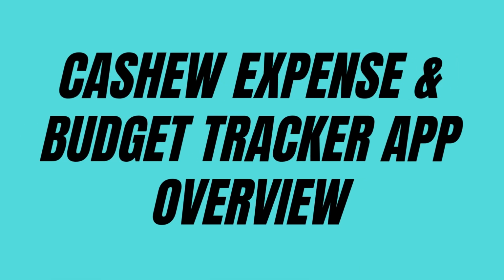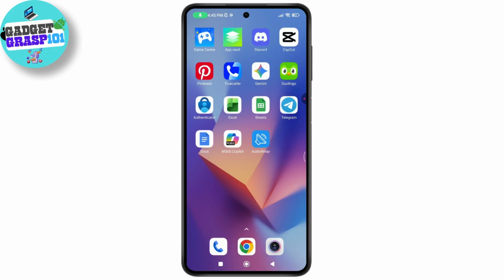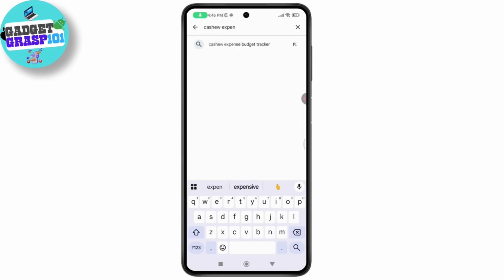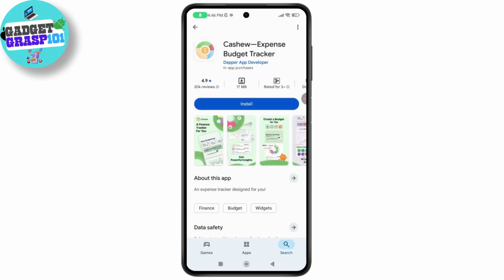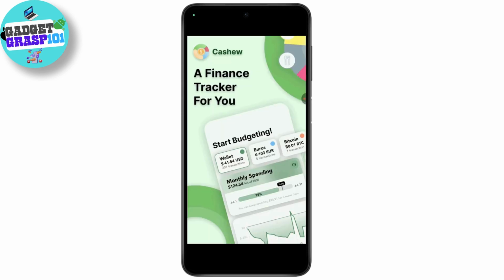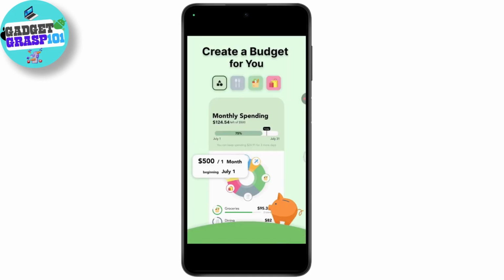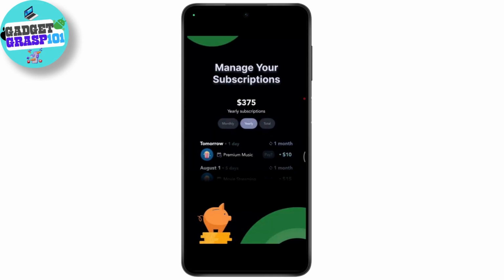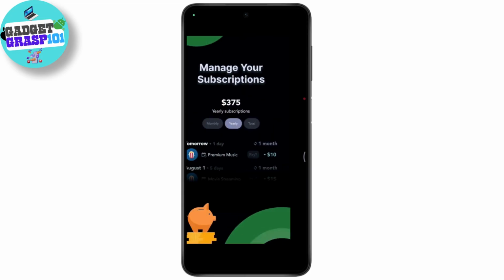Cashew Expense & Budget Tracker App Overview | Full Guide | Best Budgeting Apps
Cashew Expense & Budget Tracker App Overview

This video walks through the Cashew Expense & Budget Tracker app—from installing it on the Play Store or App Store to adding transactions for your wallet, euros, or even Bitcoin. You’ll see how the app surfaces powerful insights so you can track spending clearly and keep your finances organized in one place. Securing a clean setup matters because once Cashew Expense & Budget Tracker is running smoothly, you can log purchases instantly, review categories without confusion, and monitor trends that help you stay on budget. After everything is set, you’ll be able to view totals at a glance, compare periods, and make better day-to-day decisions based on what the app shows about your real spending.

00:00 Introduction
00:10 cashew expense & budget tracker app overview

best budgeting apps, budgeting, budgeting app, best budget apps, cashew expense & budget tracker, financial planning, top budgeting apps